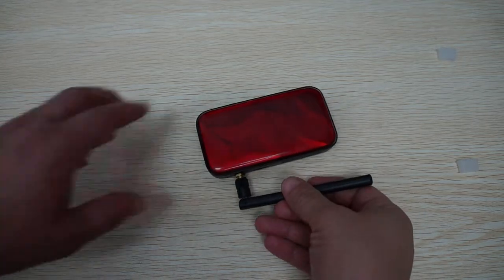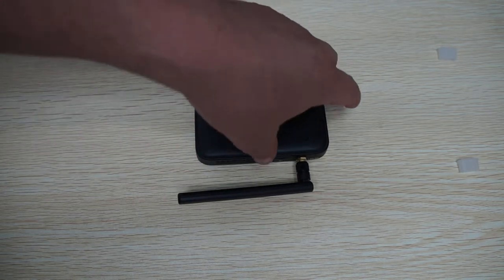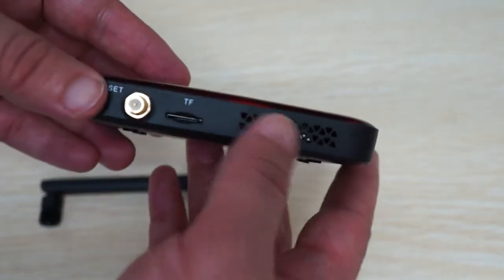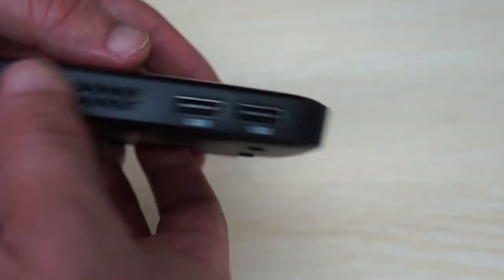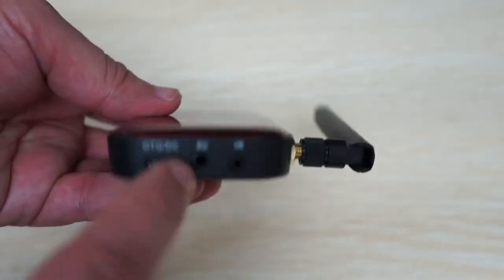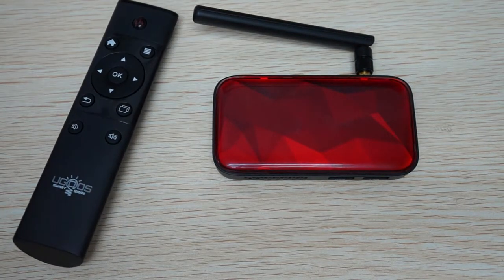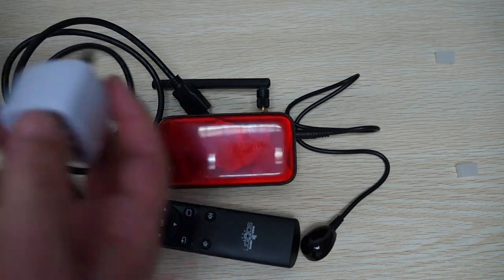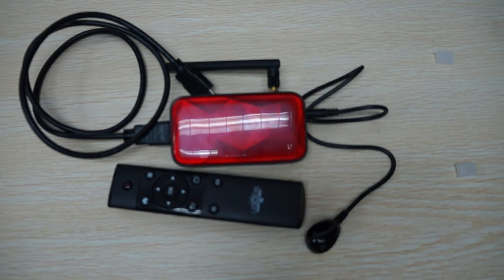AddictedToAndroid.com - Ugoos UM3 RK3288 Linux + Android 4.4 TV Dongle Stick - 1st Look Review!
Click to view Ugoos UM3 Rk3288 Dual OS Linux + Android 4.4 KitKat 1.8ghz TV Dongle Stick. Full um3 specs and where to buy